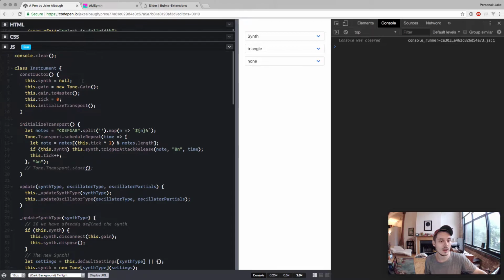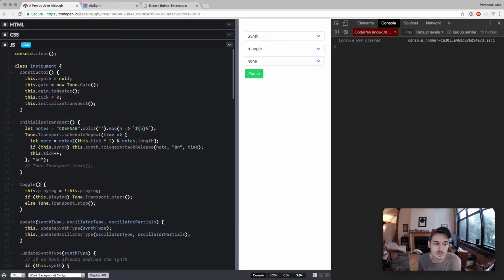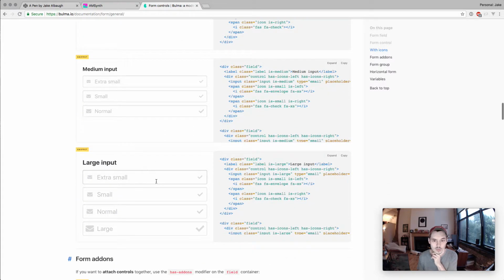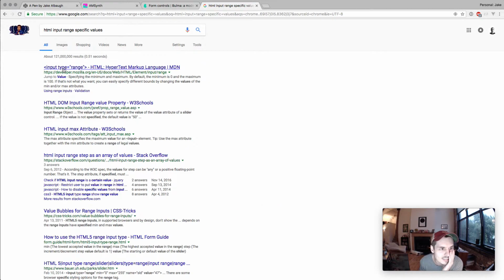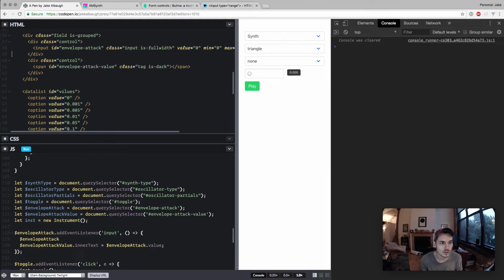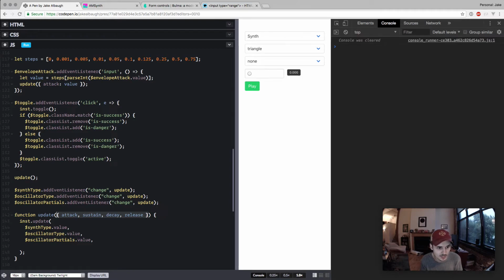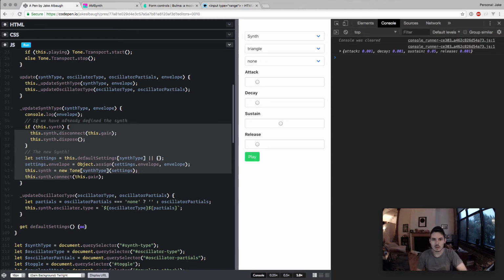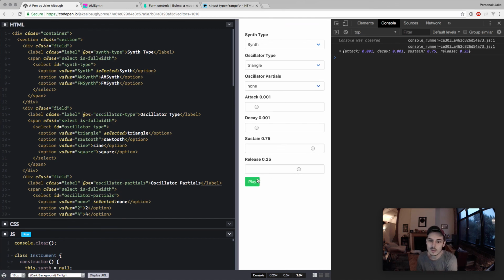Tone.js & CodePen Part 05: Live Coding Synth Tester B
Second Half of building a synth tester with Tone.js, Bulma, and CodePen / everything not working.